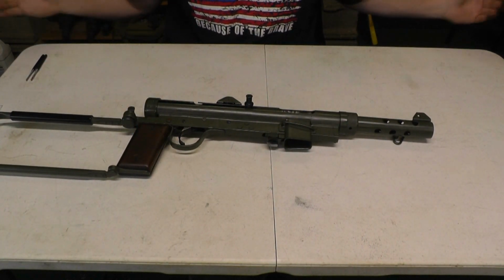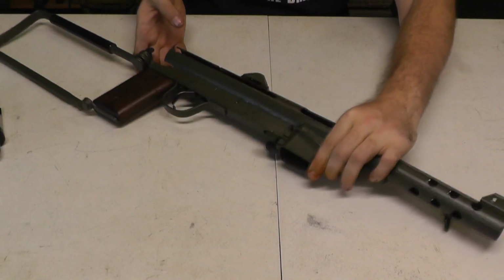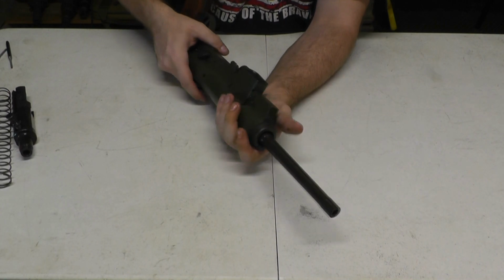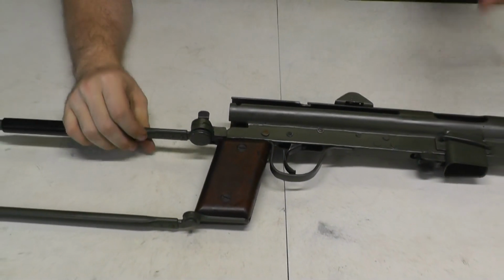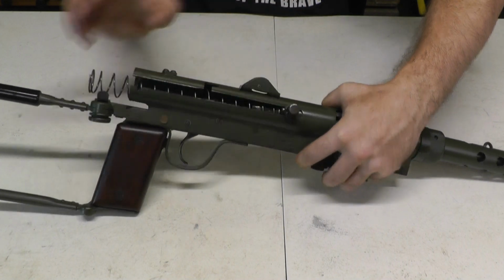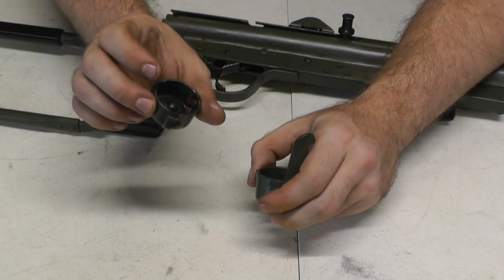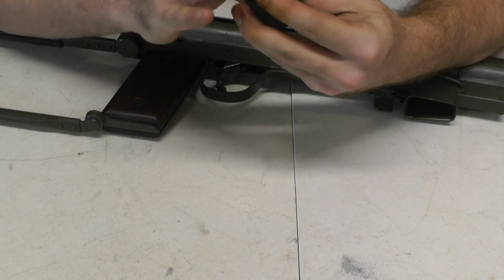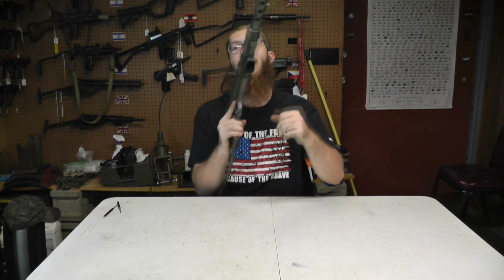Nick's Field Stripping Video Series. Swedish K